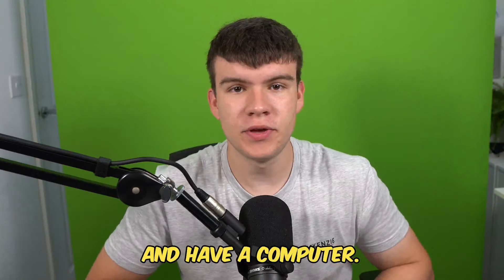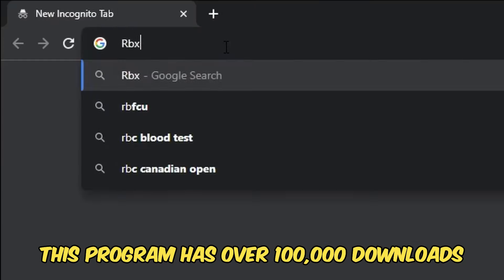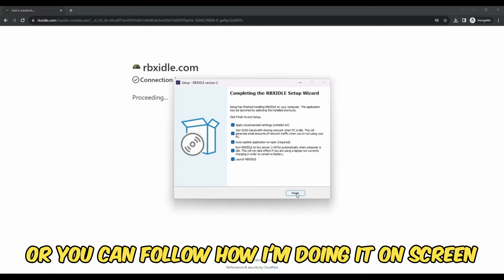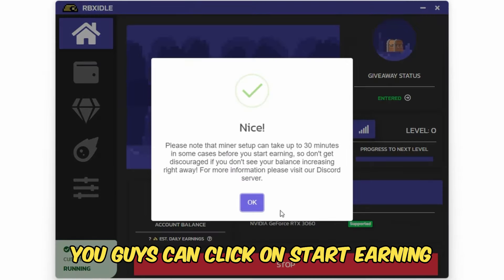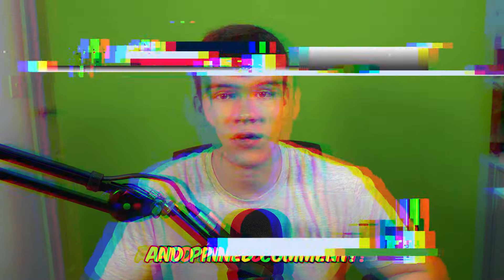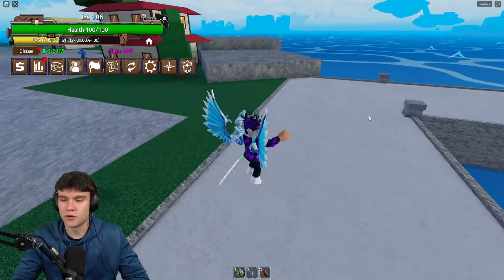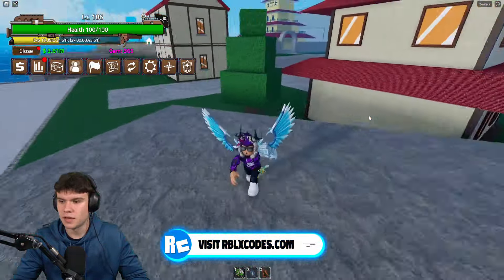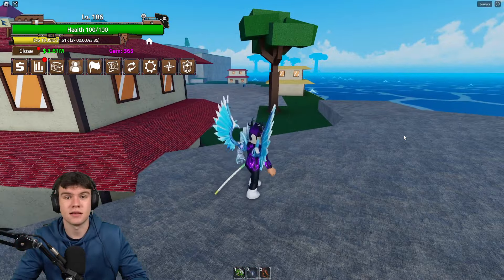How To GET THE HEART OF THE SEA & SPAWN KRAKEN BOSS In Roblox King Legacy!